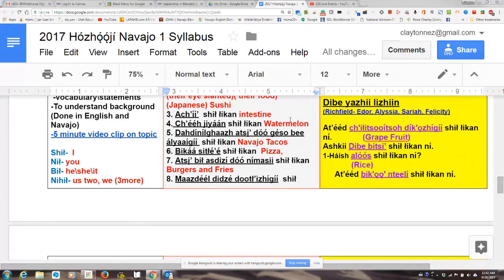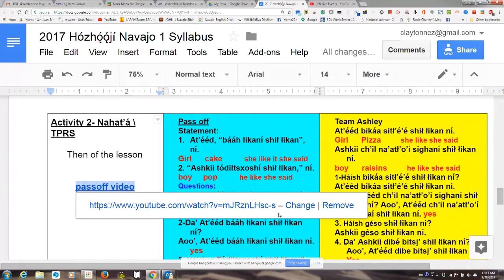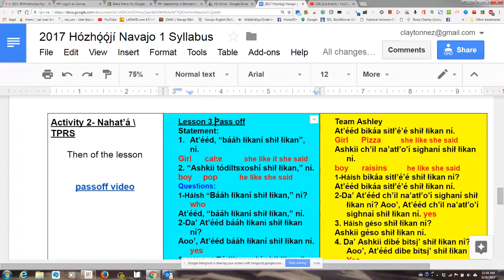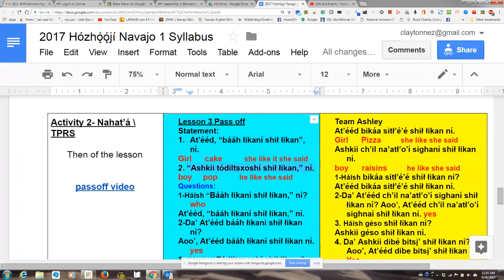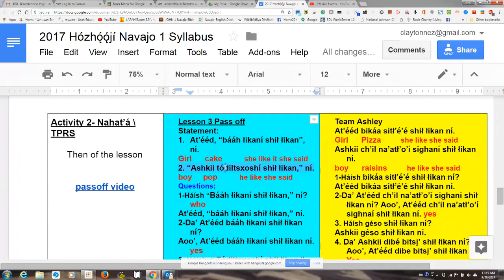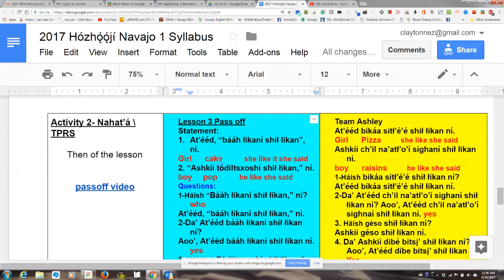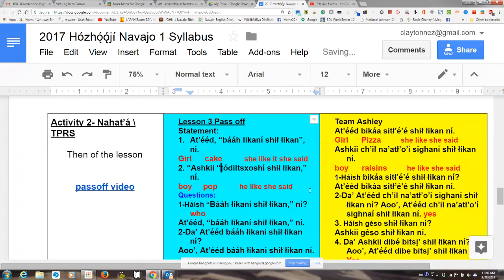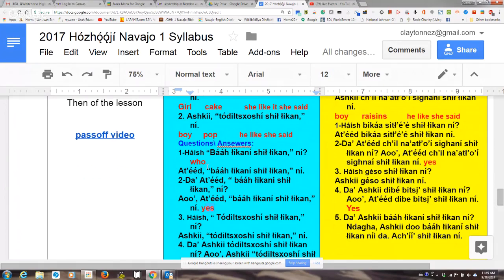2017 Navajo I Lesson 3 Food Pass Off